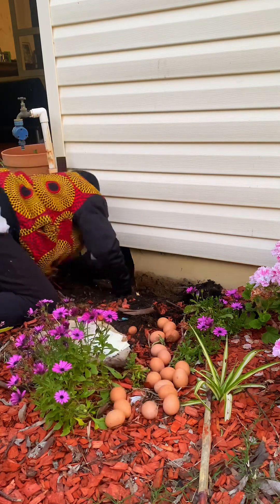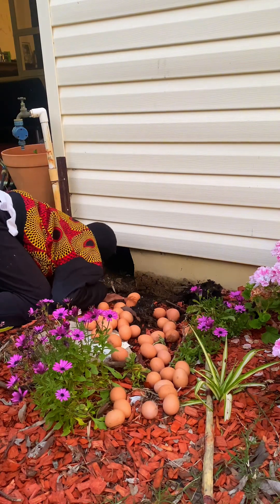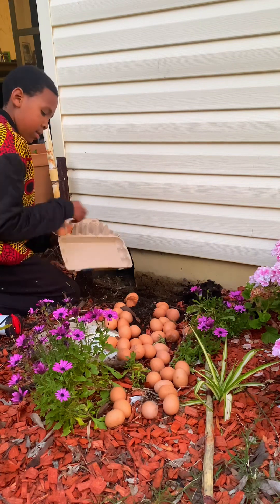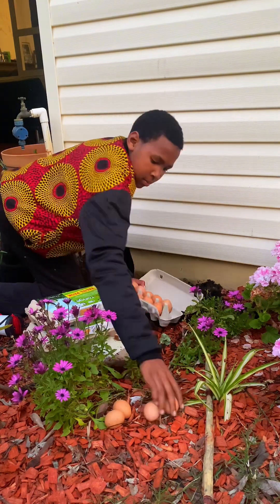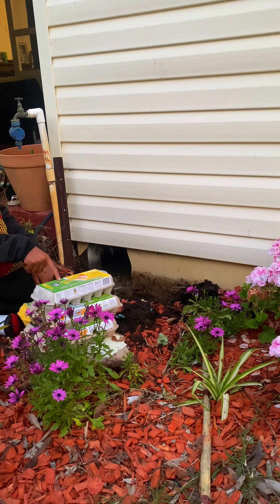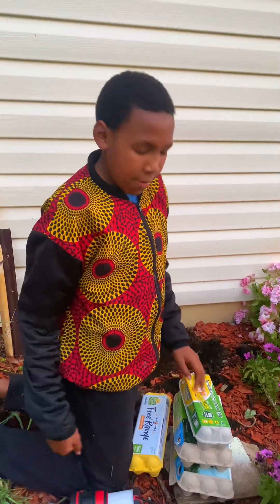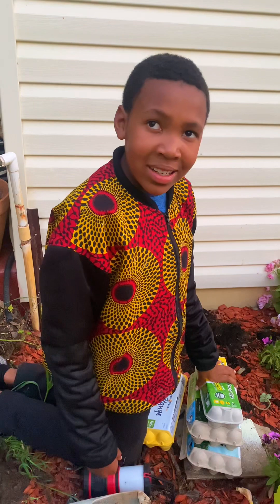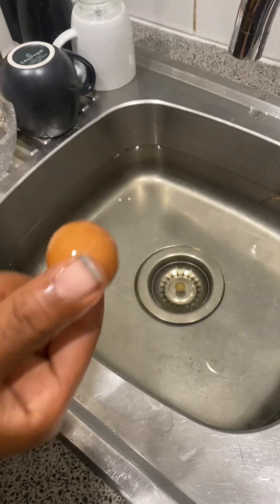You would not believe what they found digging in the dirt.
Was amazed when we discovered the secret laying spot of some of the chickens. Eggciting. We decided to film the discovery. Can you count how many eggs. Have you had a tiny egg from your hens. Some say it’s a rooster egg what are your thoughts.